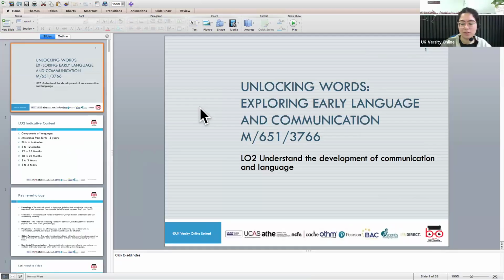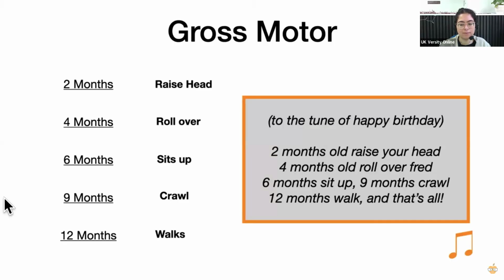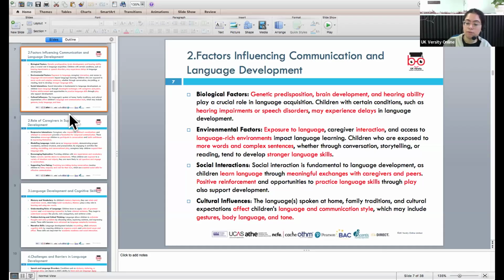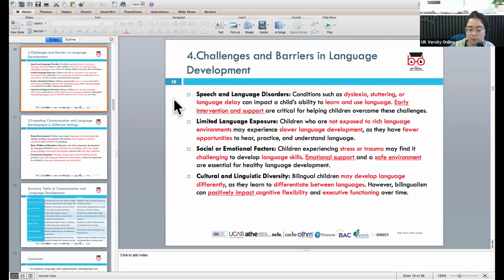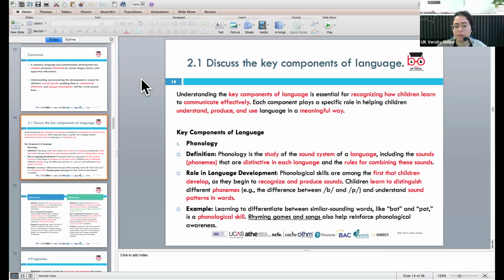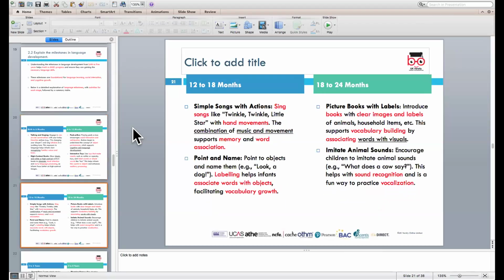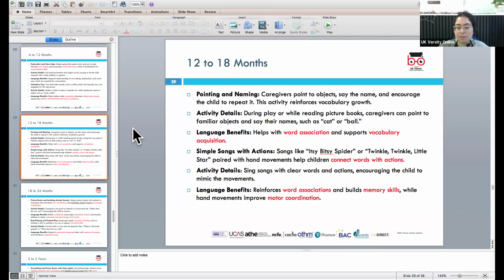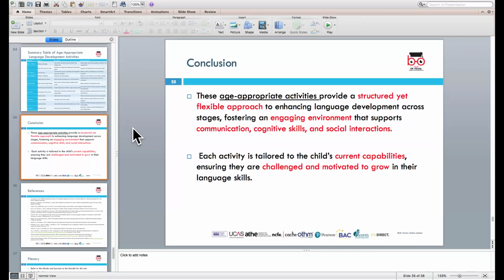OTHM L4/5 DiCE-Unit-Unlocking Words: Exploring Early Language and Communication-LO3-(SK)